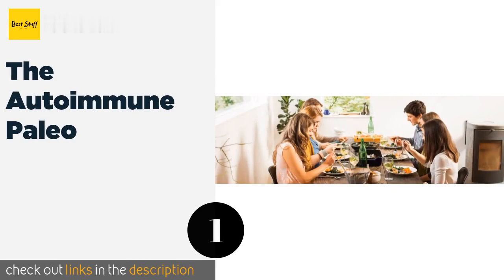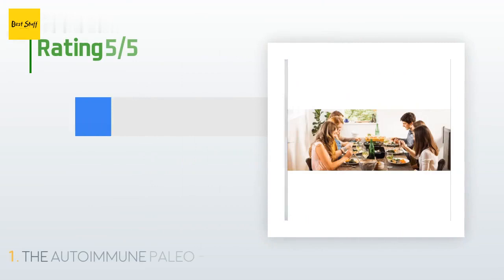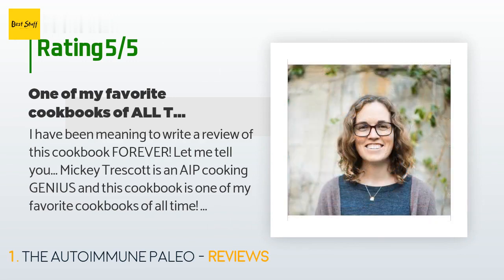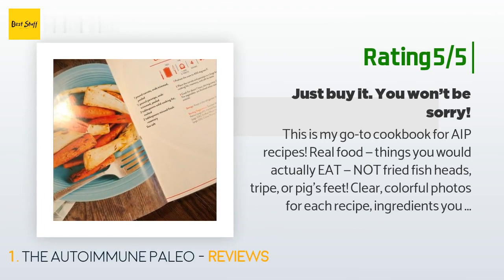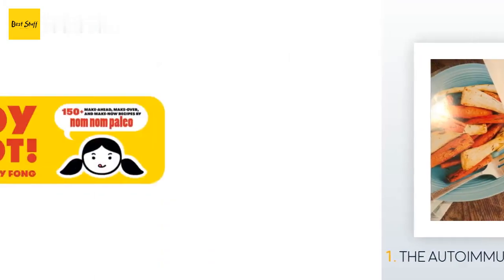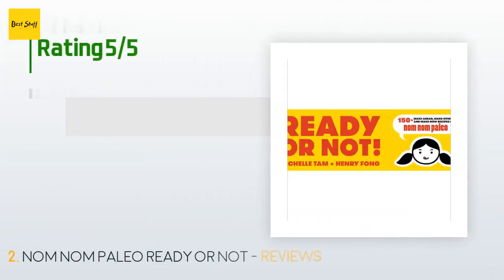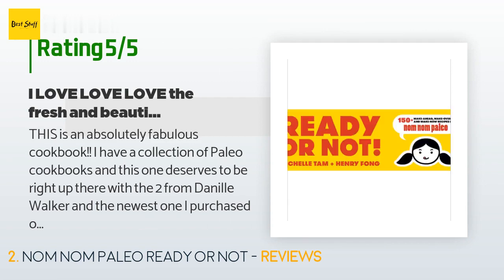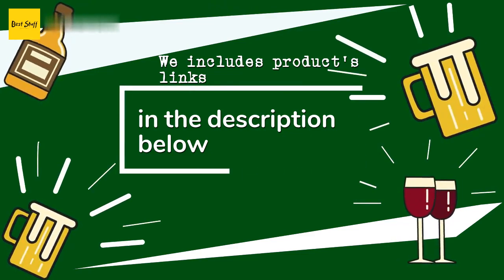🌵2 Best Paleo Cookbooks 2020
1 - The Autoimmune Paleo:
✅ Amazon US
🌏 Amazon International

2 - Nom Nom Paleo Ready Or Not:
✅ Amazon US
🌏 Amazon International